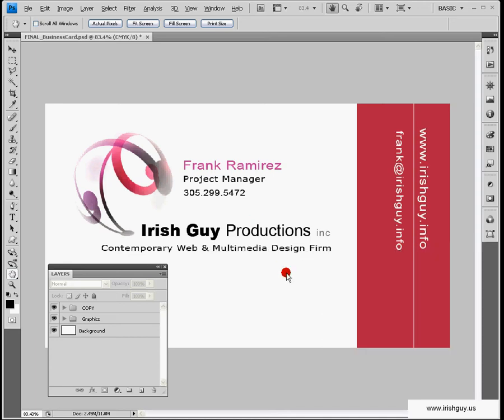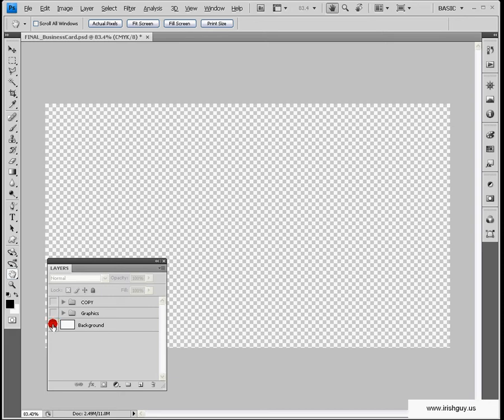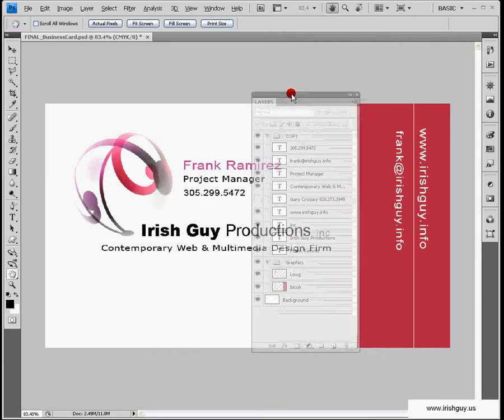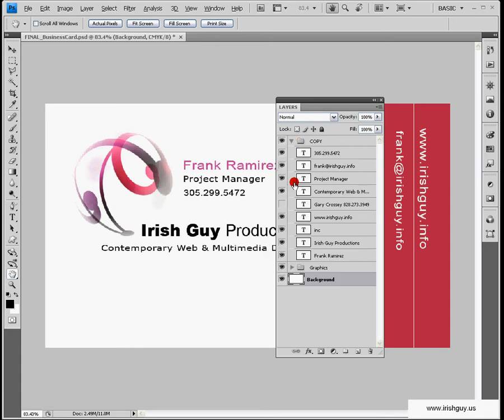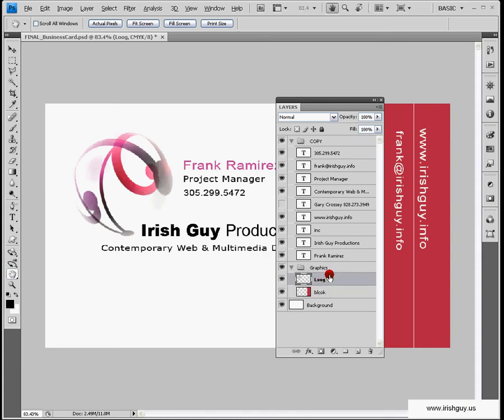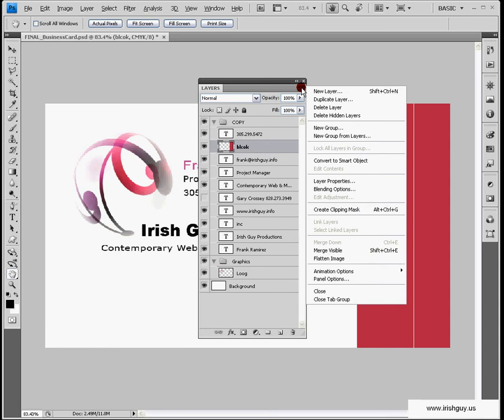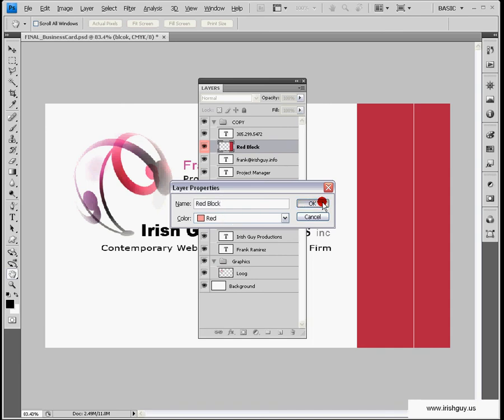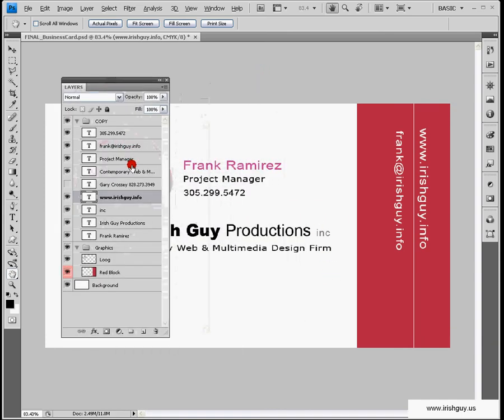04 Adobe Photoshop BEG Layers Palette.avi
Adobe Photoshop for Beginners. Learn how to use the Layer palette/panel within Adobe Photoshop CS4 with helpful tips on arranging the workspace in Adobe Photoshop.

Video includes helpful tips about setting up a document. Explanation to what the checker-board pattern means in Photoshop